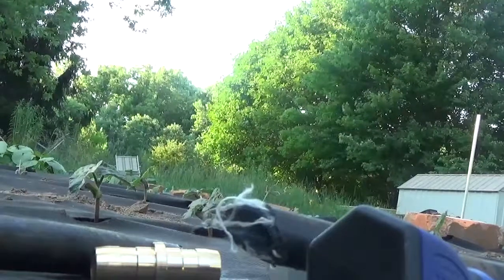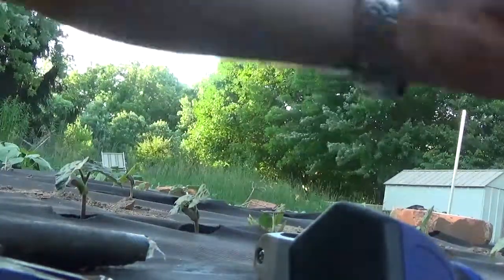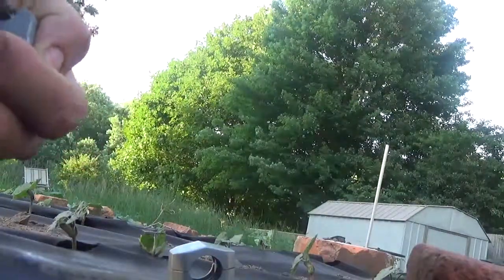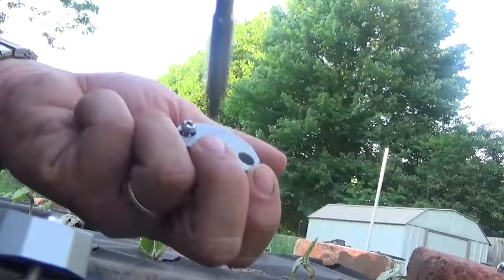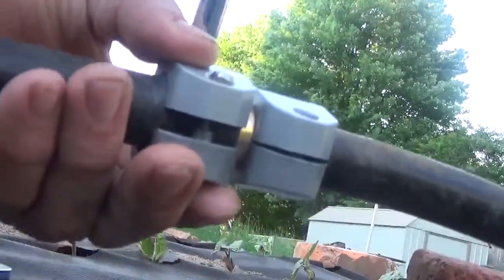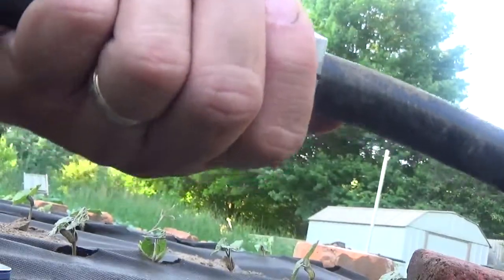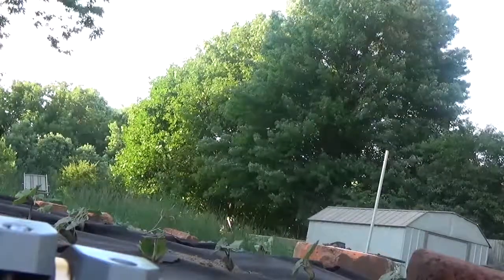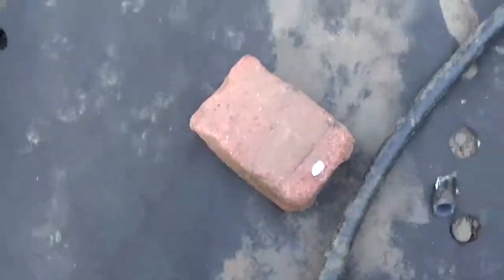Garden hose repair.